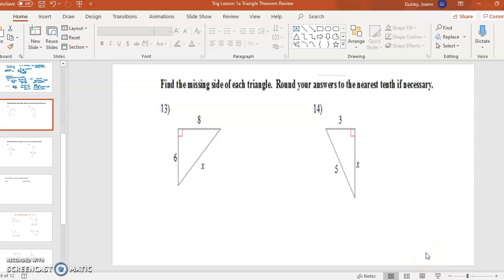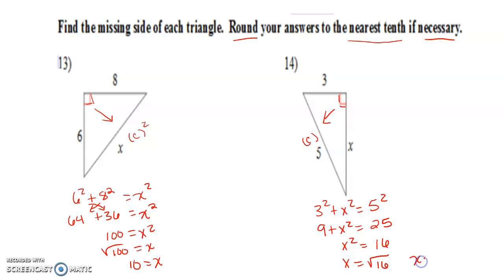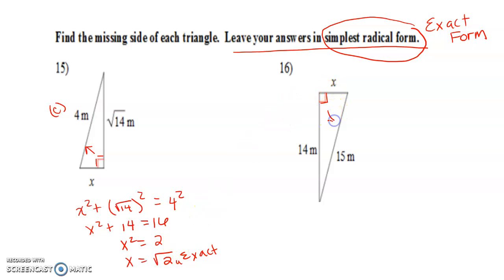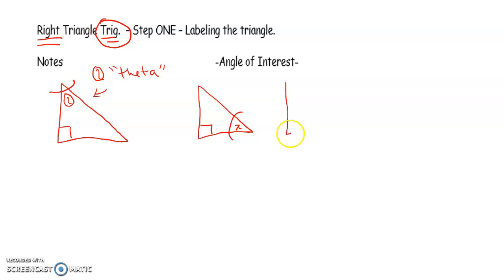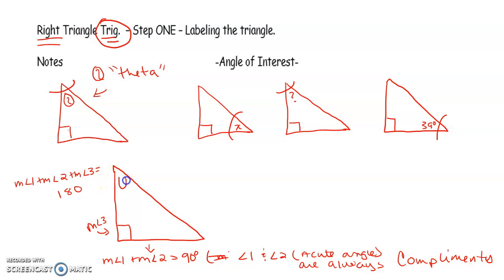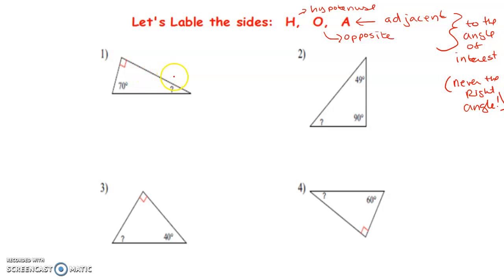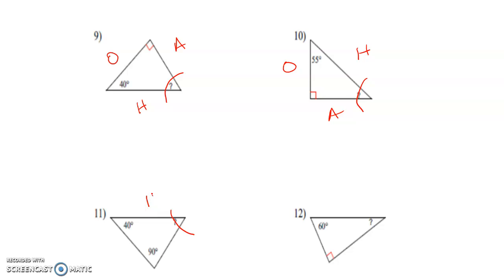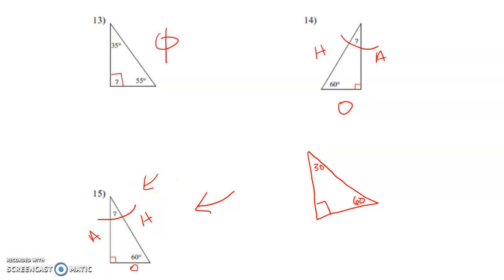Recording #32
Trig Lesson 1a (Labeling Right Triangles for Trig) Part 2